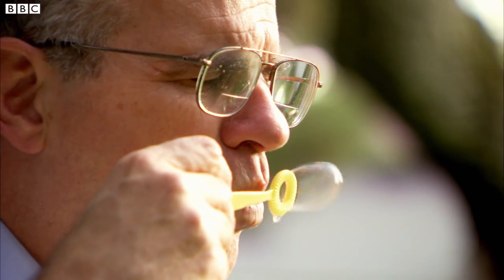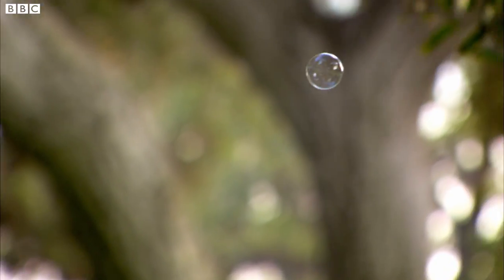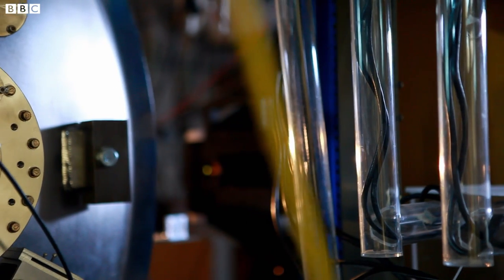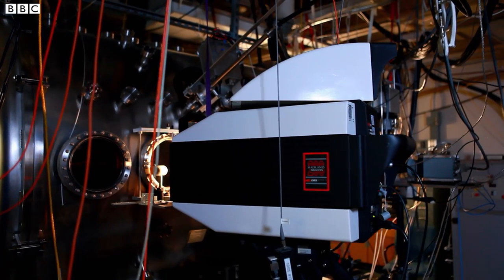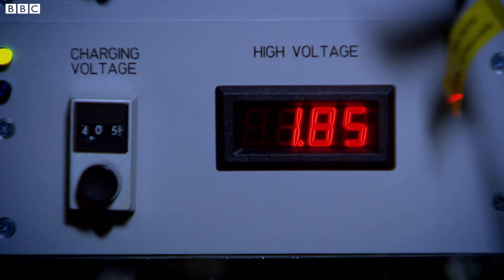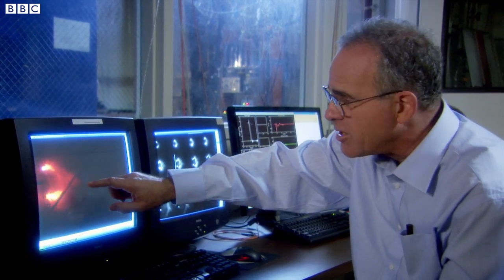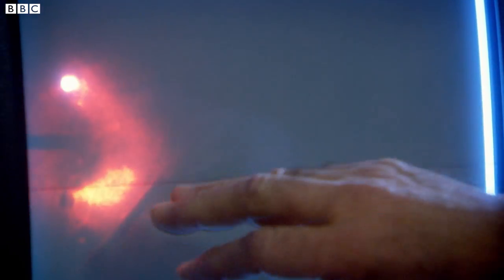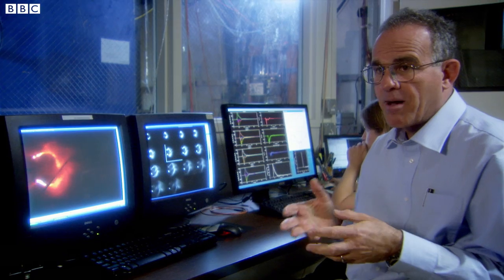How scientists recreate a solar storm on earth | Earth Science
The sun is blowing magnetic bubbles of plasma off of its surface. Scientists recreated a mini solar storm with a massive amount of electric current that was captured by a high speed camera, as the condition only lasts a split second.

Horizon: Solar Storms - The Threat To Planet Earth
According to scientists, activity on the surface of our Sun is ramping up. This activity increases the risk of massive storms of plasma. And what's more, these storms will continue to happen for a number of years. But what are solar storms, what will they mean for us and our planet - and what can we do to lessen their impact?

About BBC Earth Science:
Welcome to BBC Earth Science! Always wanted to know What the world’s strongest material is? Why trains can’t go uphill? Or How big our solar system really is? Well you’ve come to the right place. Here at BBC Earth Science we answer all your curious questions about science in the world around you (and further afield too). As well as our Earth Science originals we'll also bring you the best science and educational clips from the BBC science documentary archive including Forces of Nature with Brian Cox, James May's Things You Need To Know and plenty to keep the Docs away with Trust Me I’m A Doctor. And if there’s a question you have that we haven’t yet answered or an experiment you’d like us to try let us know in the comments on any of our videos and it could be answered by one of our Earth Science experts.